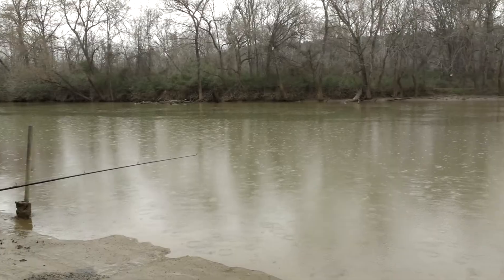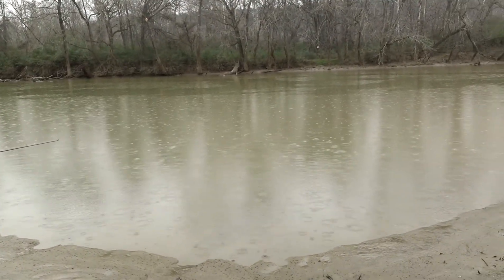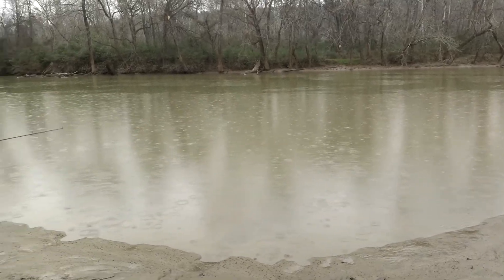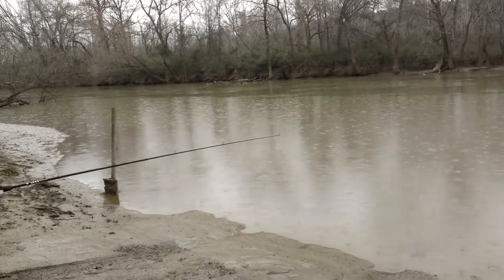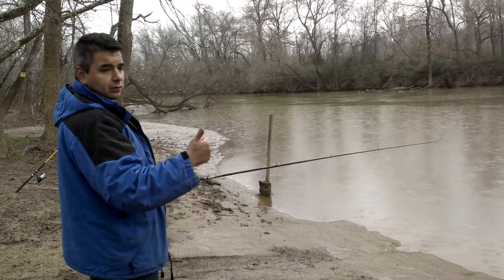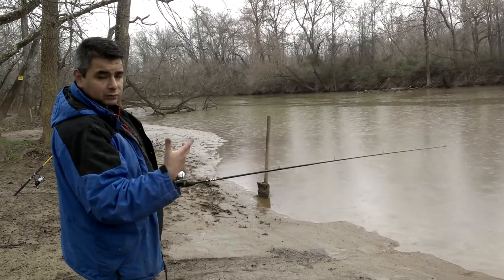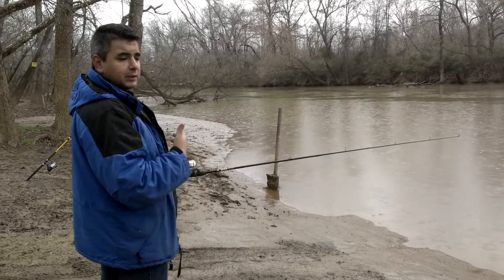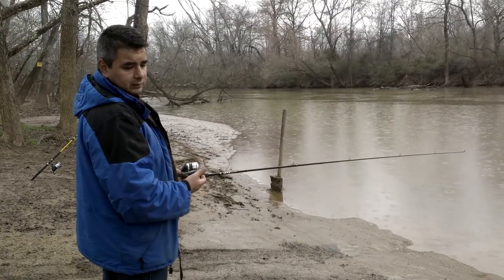Aquaponics fish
Aquaponic systems are a very efficient way of using the solar energy, the decomposition of feeding matter from fish farming, the natural process in which the plants transform nutrients into clean and reusable water and the technology of hydroponic systems.
Regular farming is nearly impossible in condense cities where small backyards, roof tops and balconies are the only place to grow food.  You can transform growing your vegetables and fish from a hobby into a self-sufficient cycle that will give you vitamins, minerals, protein, fiber and many essential nutrients that the body needs. Modern living comes with a lot of technologies that are changing our life and we have to get the best of it and preserve or enrich our lives and the prolongation of our existence. So take the aquaculture or fish farming principles, the hydroponic technologies, modern living and its small spaces and some style and put them to work for you, the next time you see growing beds, fish tanks, vegetables and the sun you will be thinking about aquaponic systems.